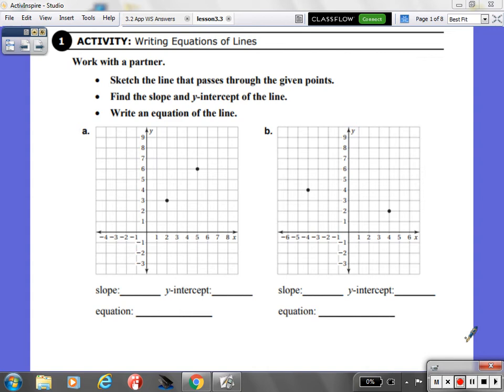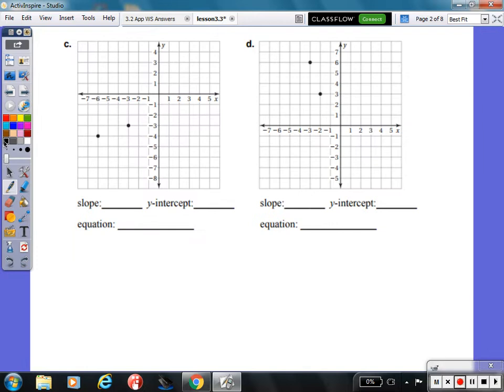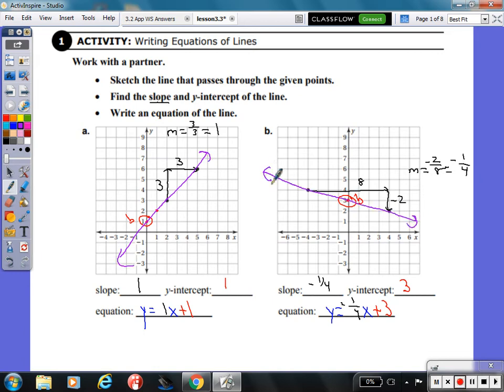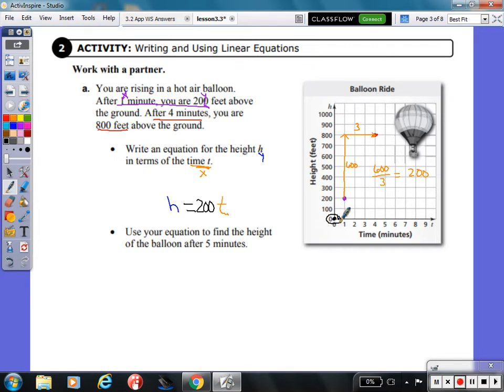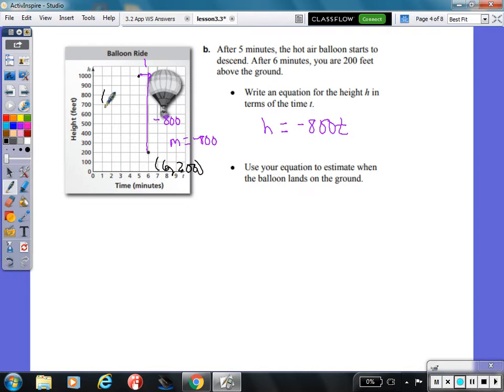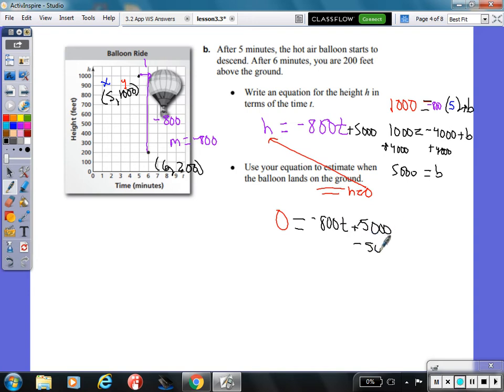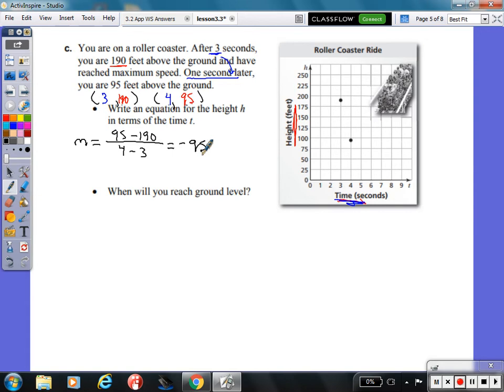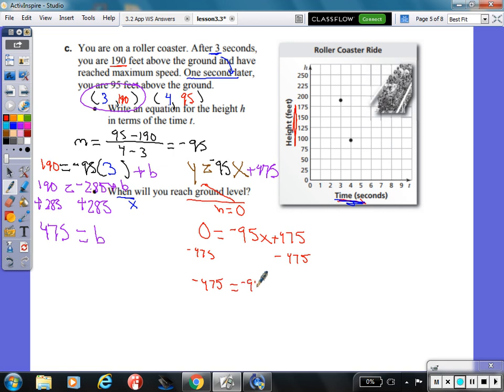PAB Activity 3 3